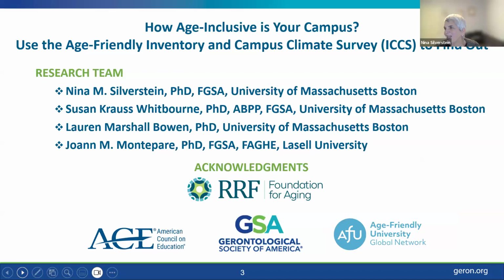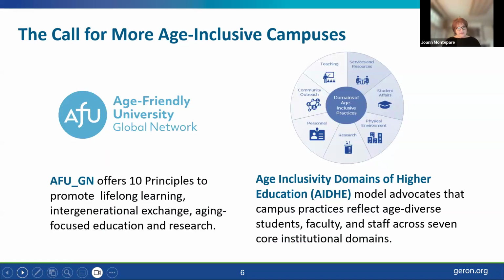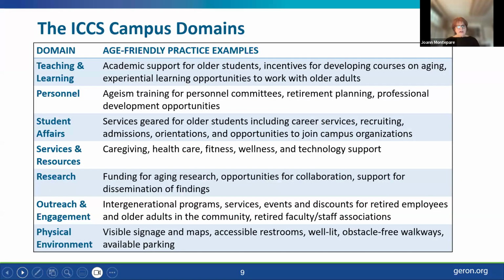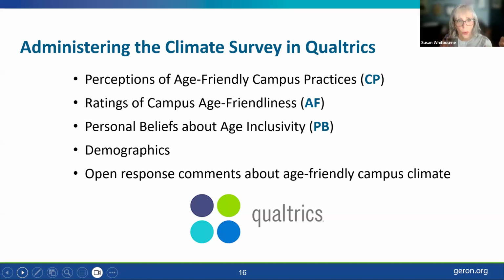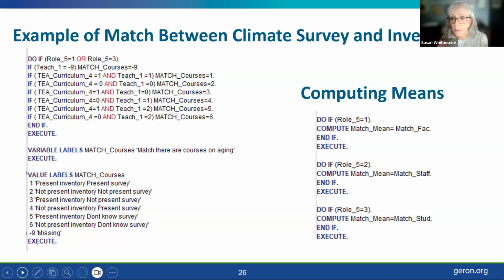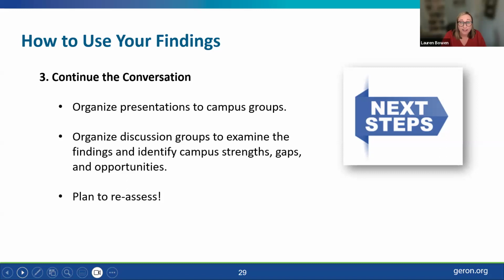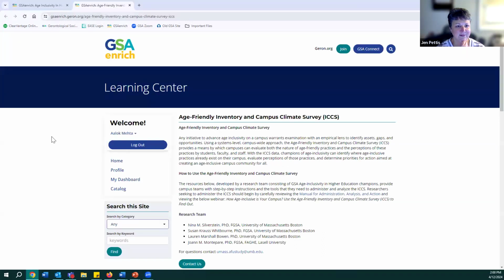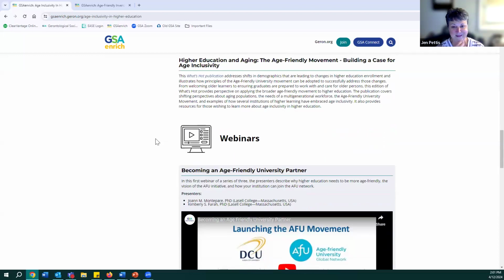How Age Inclusive is Your Campus? Use the Age-Friendly Inventory & Campus Climate Survey to Find Out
During this webinar, attendees will learn how to use the Age-Friendly Inventory and Campus Climate Survey (ICCS) to identify existing age-friendly practices across seven core domains of institutional function (Teaching & Learning, Student Affairs, Personnel, Community Outreach, Services & Resources, Research, Physical Environment) and assess the extent to which age-diverse students, faculty, and staff are aware of and value these practices. With this information in hand, campuses will be better able to refine their age-inclusive efforts and explore new opportunities. This program is supported by a RRF Foundation for Aging grant (grant number #2023218).

Panel:
• Nina M. Silverstein, PhD, is Professor Emeritus, Gerontology Department, University of Massachusetts Boston.
• Susan Krauss Whitbourne, PhD, ABPP is Professor Emerita, University of Massachusetts Amherst and Faculty Fellow and Adjunct Professor, University of Massachusetts Boston.
• Joann M. Montepare, PhD, is Director of the RoseMary B. Fuss Center for Research on Aging and Intergenerational Studies, and Professor of Psychology, at Lasell University.
• Lauren Marshall Bowen, PhD, is Associate Professor of English, Director of Composition, Co-Director of Writing Across the Curriculum, and Gerontology Institute Fellow at the University of Massachusetts Boston.